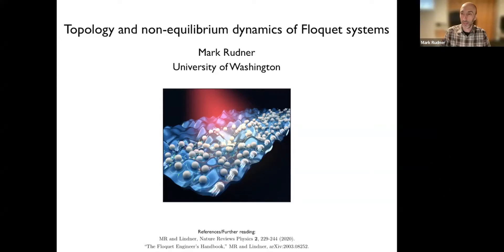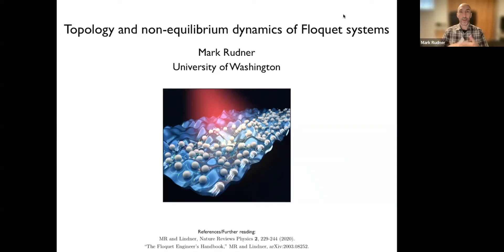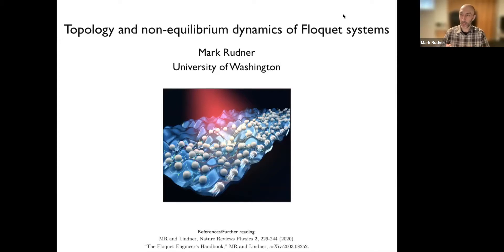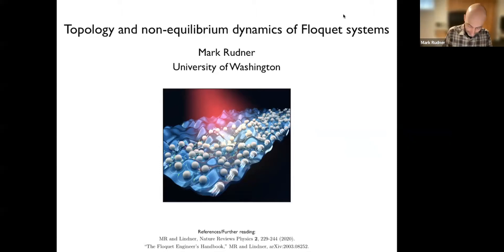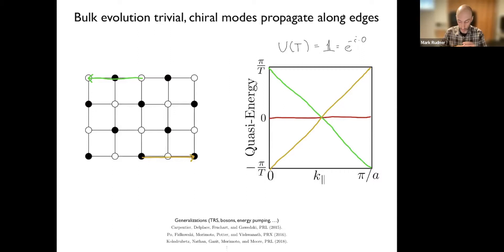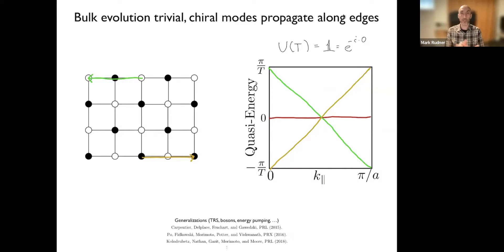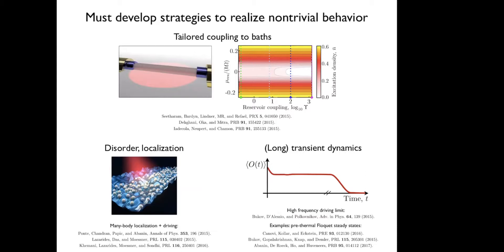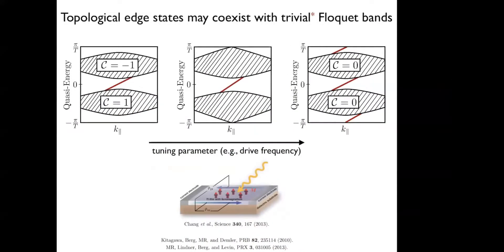VSF Floquet Summer School — Mark Rudner (Lecture 2)